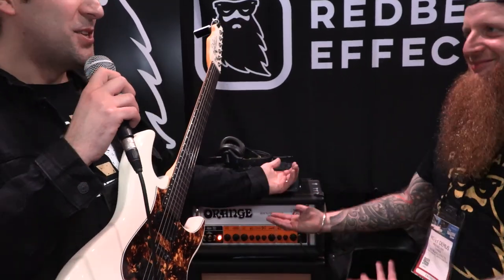Honey Badger Don't Care!!! | Redbeard Effects | Winter NAMM 2020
Mikey Demus of Skindred brought Redbeard Effects to the world! The Red Mist mkIV is an awesome high gain distortion pedal that feels like an amp channel.
But for NAMM 2020, Redbeard brings us the HONEY BADGER OCTAVE FUZZ! Combining a gnarly fuzz with growling low-octave pitch shifting, this fuzz pedal made Adrian Belew stop and say "what?!?".

This was a helluva lot of fun!